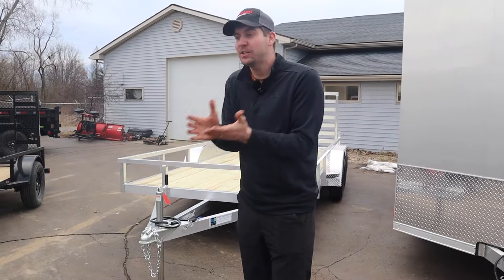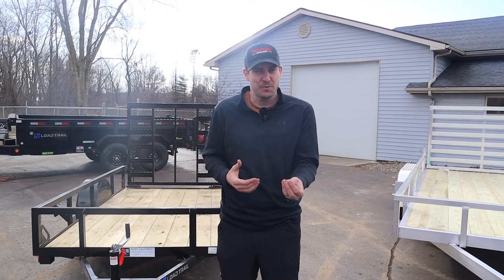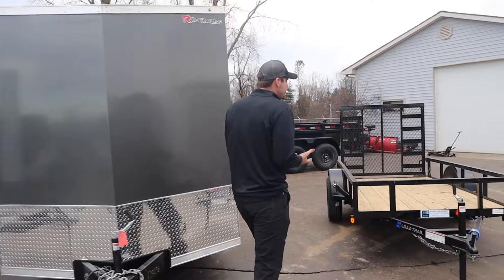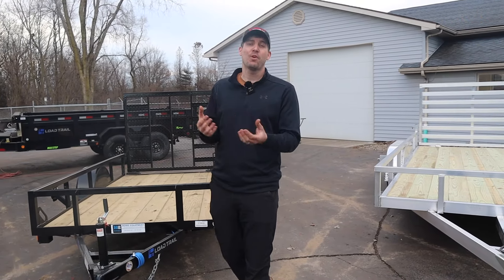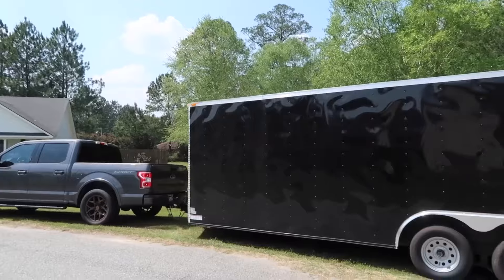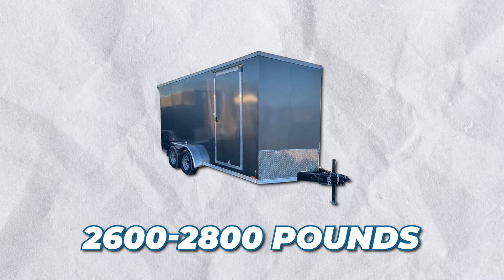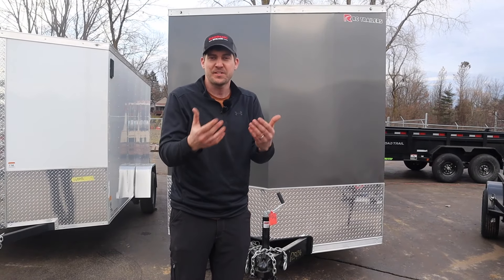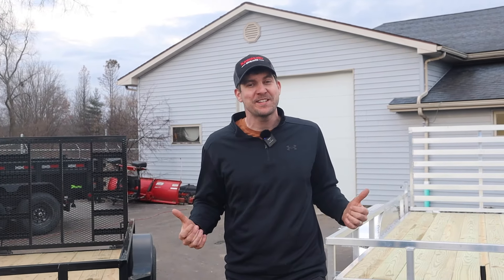Steel vs Aluminum Trailer | It Depends…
Description: We discuss aluminum vs steel trailers by weighing the pros and cons of each. We sell many of each kind of trailer at our dealership to know that not “one size fits all”. Depending on your type of use, one may have an advantage over the other. Whether you are debating between an enclosed trailer, utility trailer, or car hauler this video will be helpful!

Timestamp
0:00 Intro
0:18 Identifying Which Type
0:42 Pros to a Steel Trailer
2:32 Pros to an Aluminum Trailer
5:02 Rust Preventative Steel Trailer Brands
5:40 How You Can Get a Trailer From Us